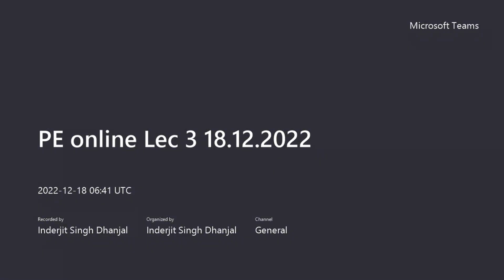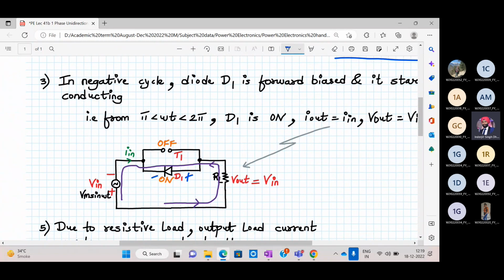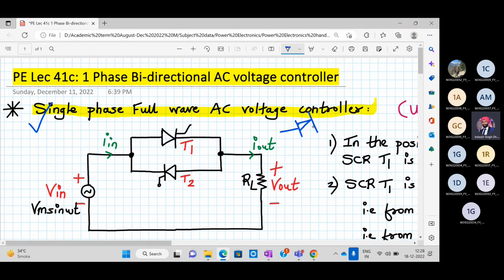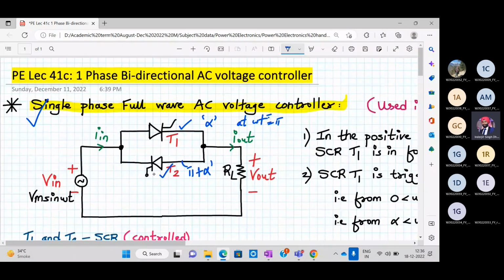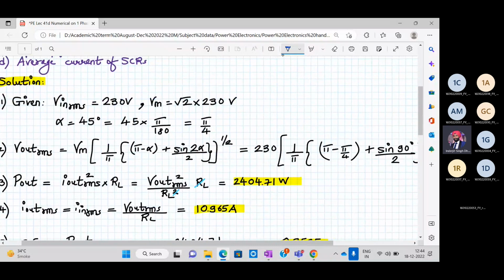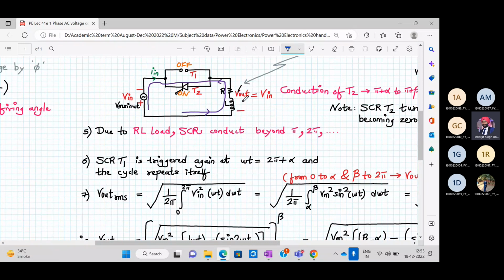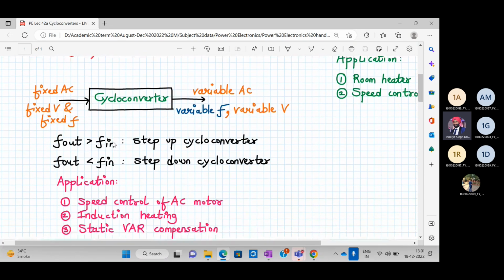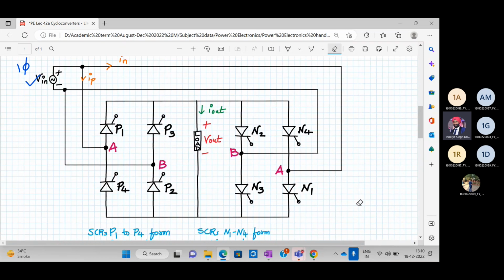Power Electronics Lecture 41